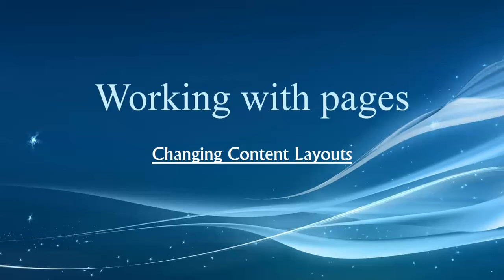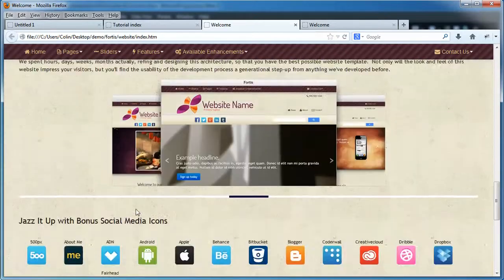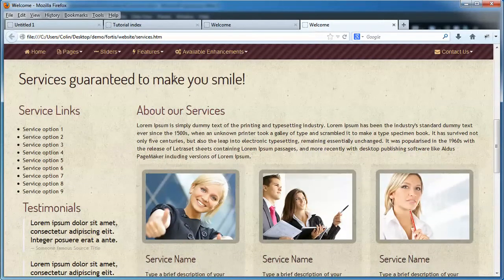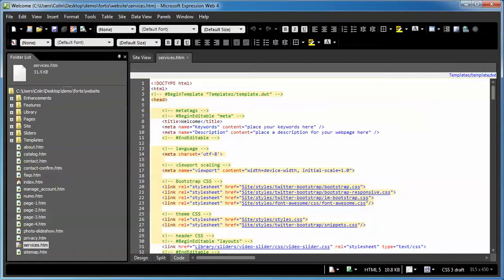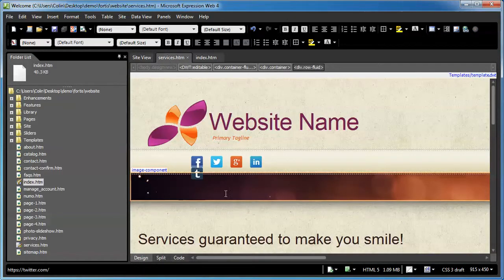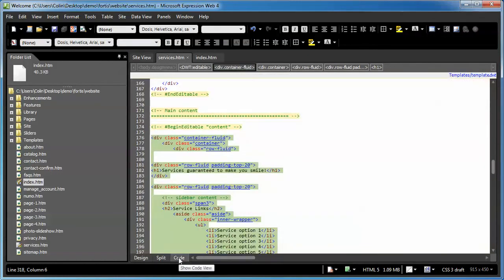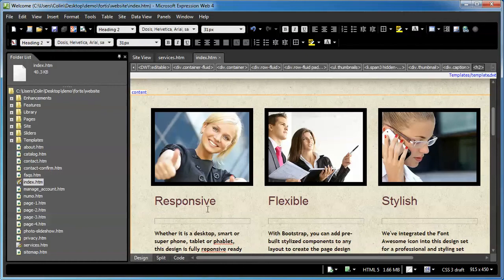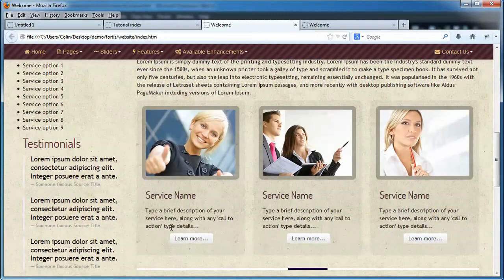Changing content layouts ( Microsoft )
Learn how to change content layouts for your Bootstrap template using your Microsoft editor.